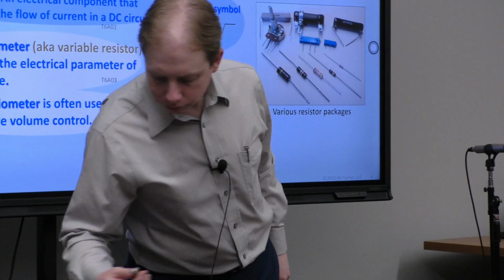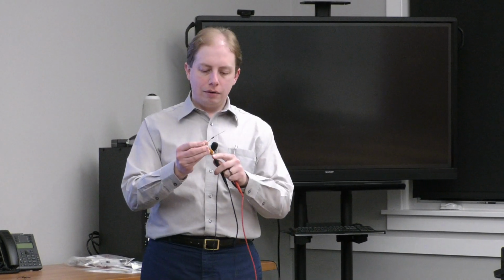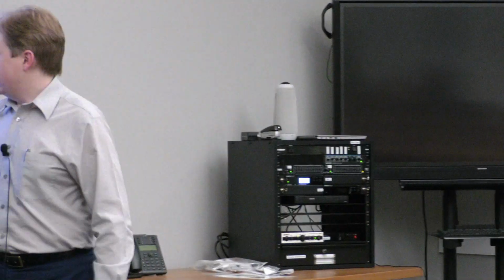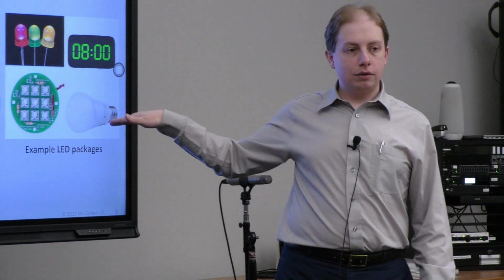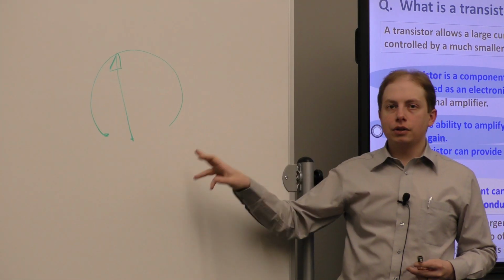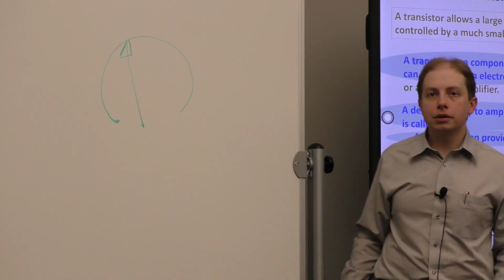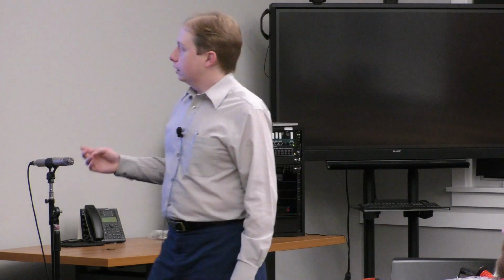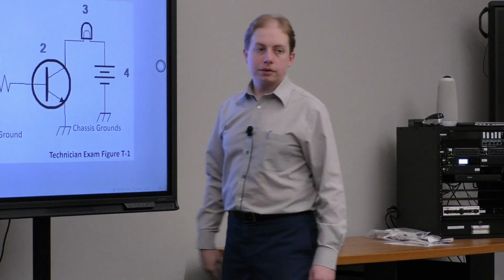Ham Class Chapter 9 Hamtronics